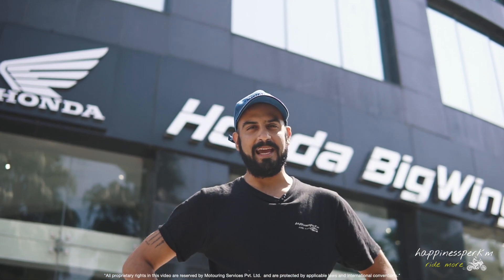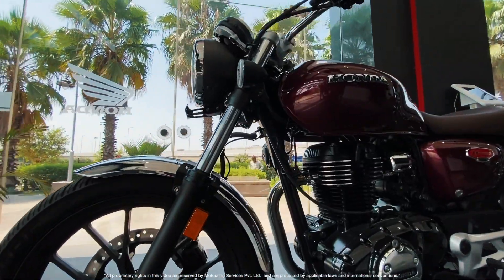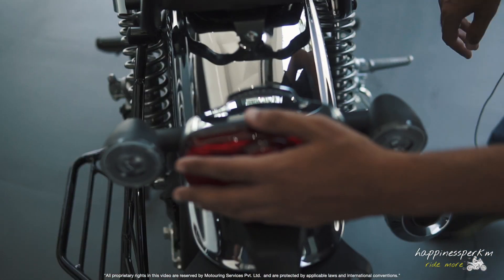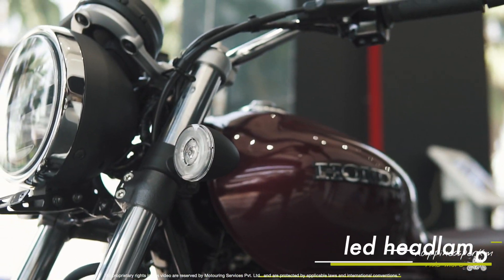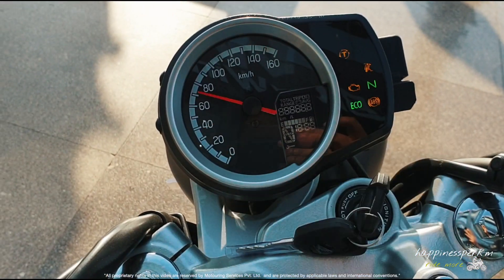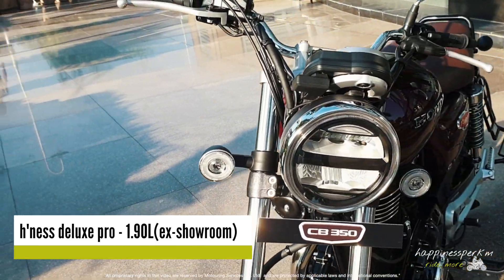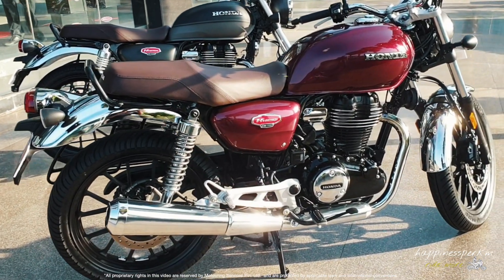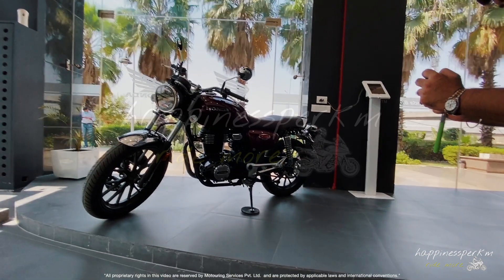can honda h’ness be a royal challenge to enfield? | initial impression/review | happinessperkm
watch our initial impression and review of honda h’ness cb350 in this video.
can this be a royal challenge to enfield?

emission Type : BS6
Engine Displ. : 348.36 cc
Mileage : NA
Max Power : 21.07 PS @ 5500 rpm
Gear Box : 5 Speed
ABS : Dual Channel abs
Head Lamp : led
Wheels Type : Alloy

sony a6300
sigma 30mm f1.4 Sony e mount
canon 1dx mark 2